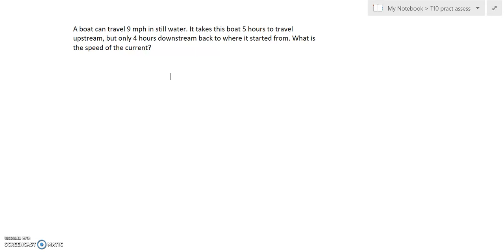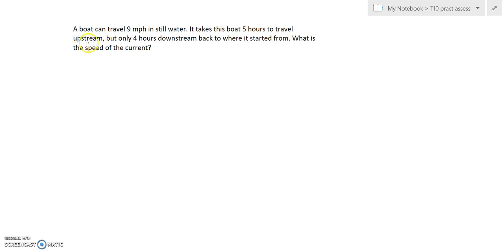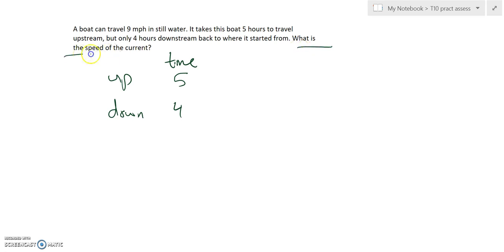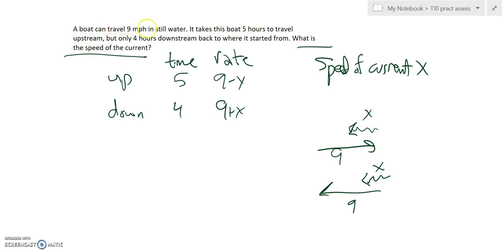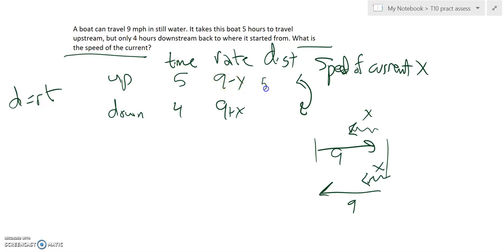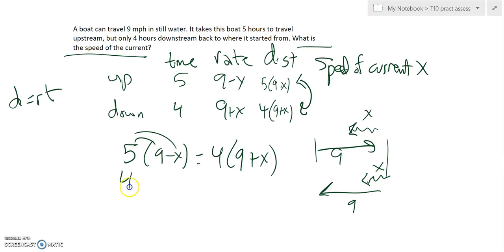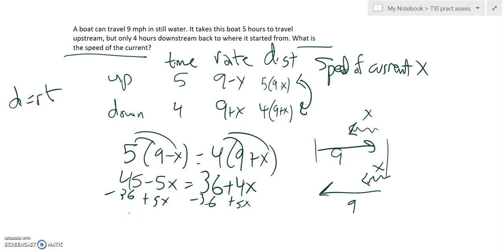A2 T10 pract assess 09